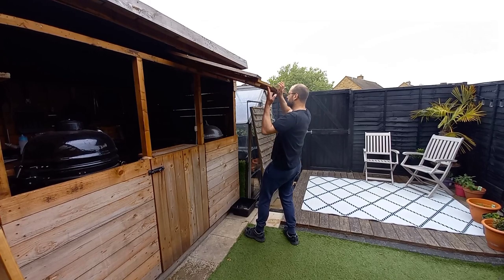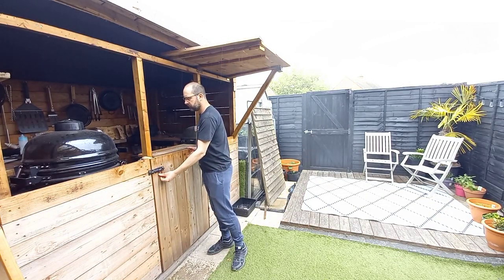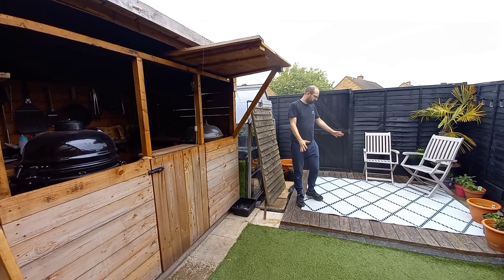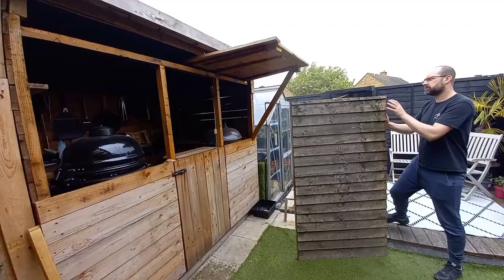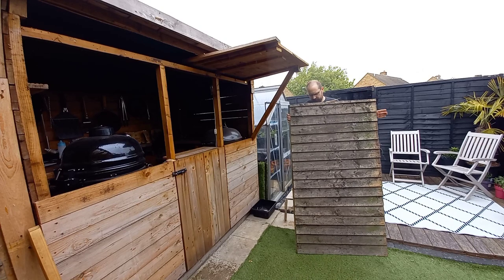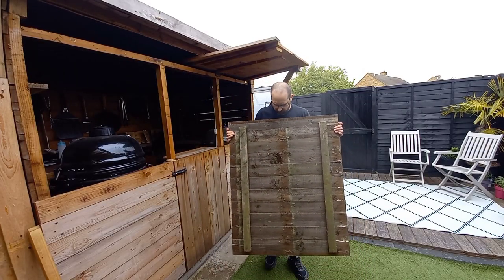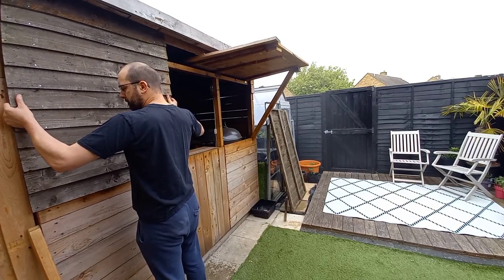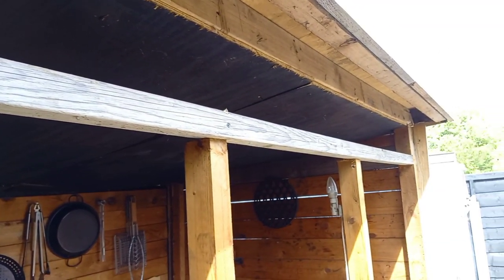BBQ SHACK MODIFICATION 3.0 || HOW TO BUILD A BBQ SHACK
today i show you a new change to the shack

Texas Club wax Woodie firelighters, 25 pcs.

⬇️Pizza stone ⬇️
Rocksheat 30.5x30.5 pizza stone square

⬇️ Bbq gloves⬇️
as used in all bbq life uk videos

⬇️Foil drip and cooking pans⬇️